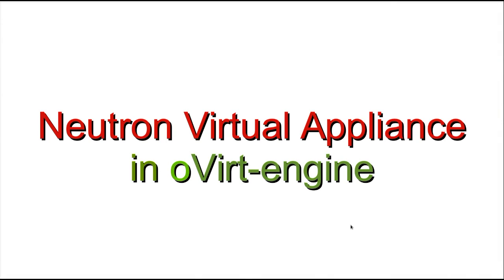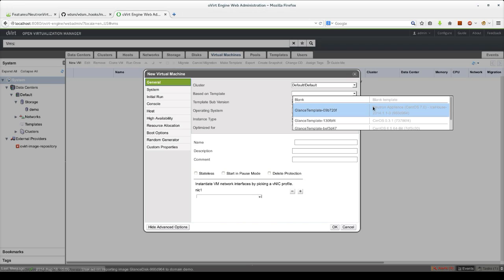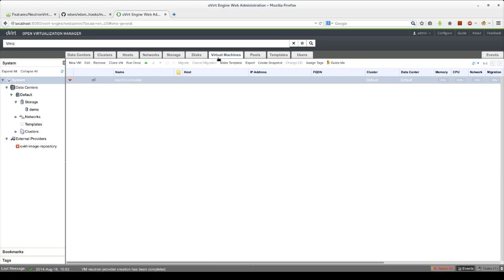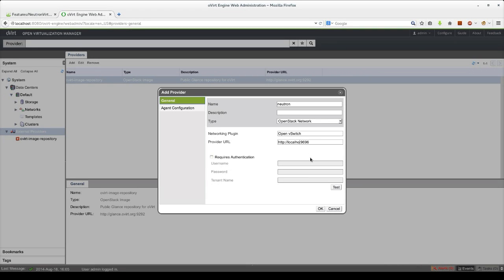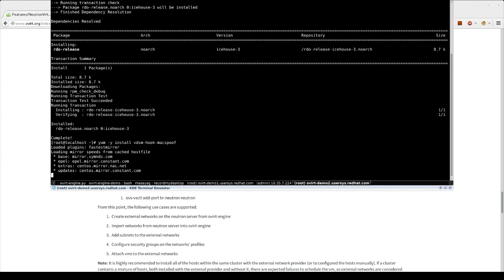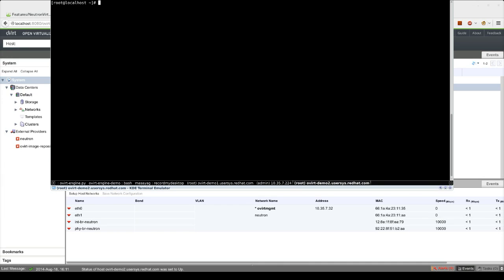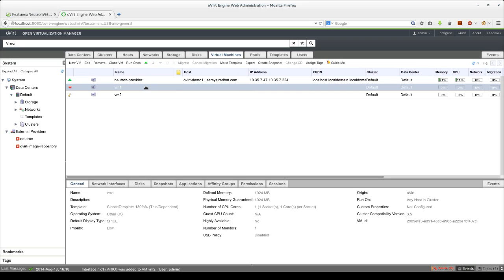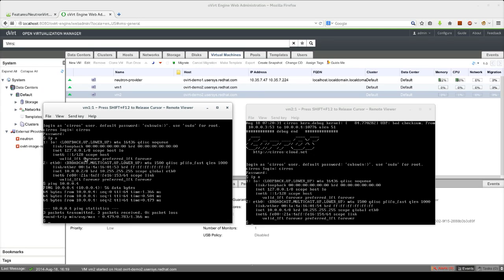Neutron Appliance in oVirt-engine Demo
The video demonstrates how to import the neutron appliance vm into ovirt-engine and how to configure it as an external network provider in order to enhance ovirt-neutron integration easily.